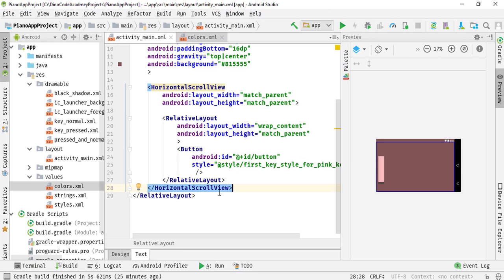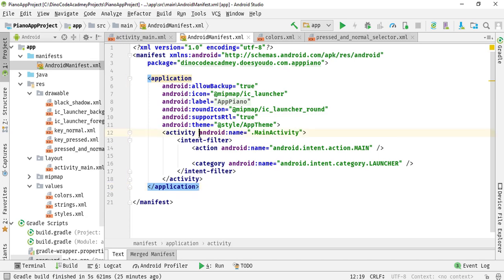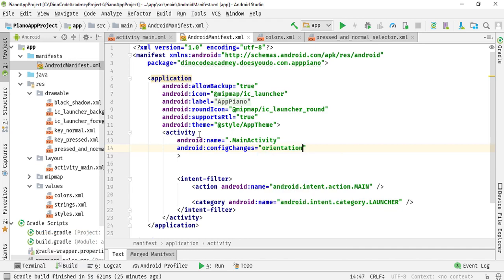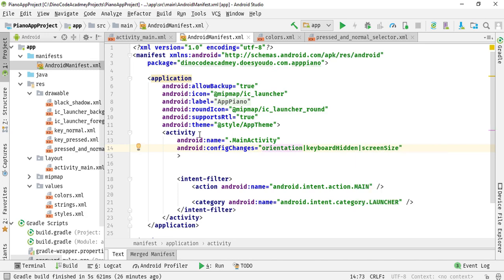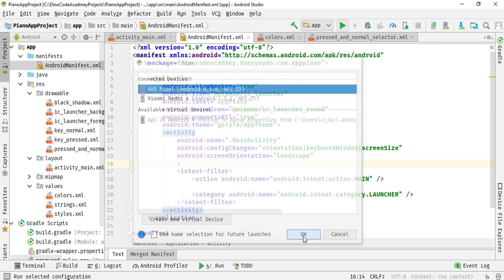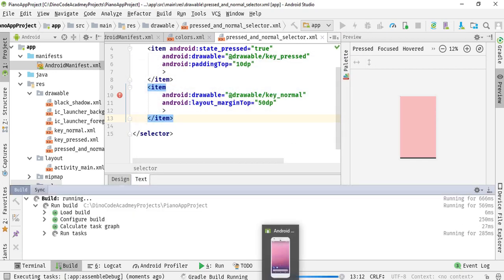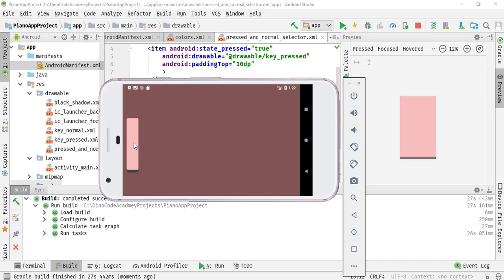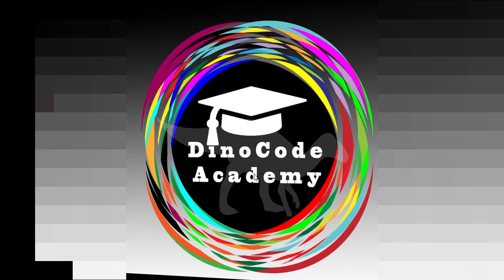#3 Android Piano App Development Tutorial Part 3 - Run the App Make Changes in Manifest file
In this Lecute we will make some changes inside the manifest file of the Piano App. So, that we can run our app in the landscape mode only.

 (just click on the above links to watch the kotlin variant of the long story app)